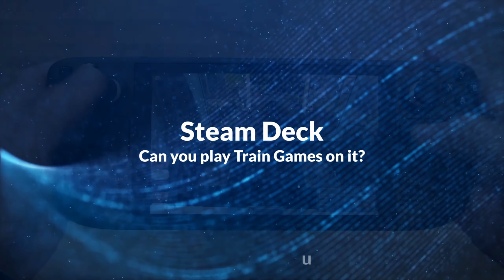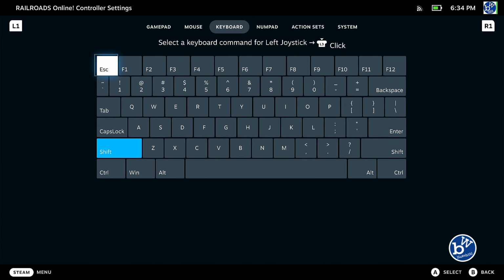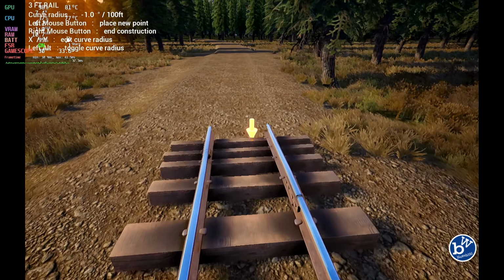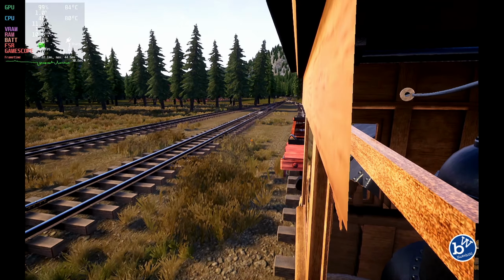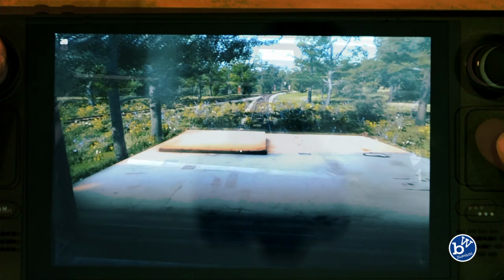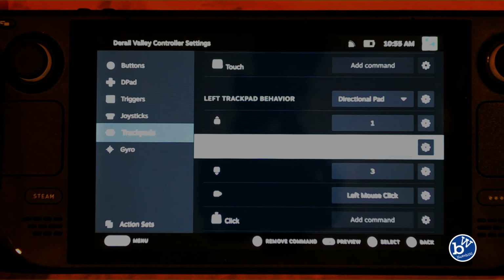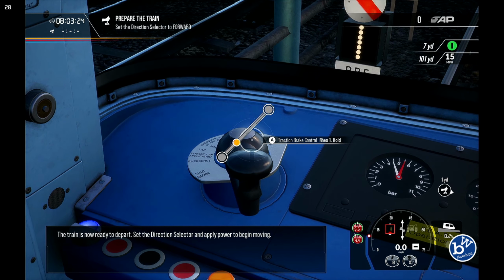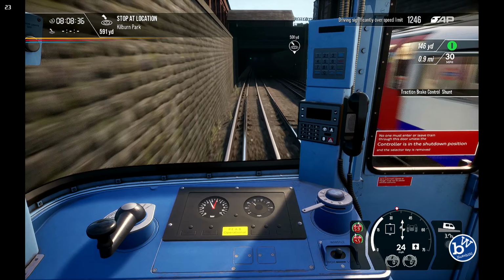Train Sim World 2, Railroads Online , Derail Valley on the Steam Deck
Today we try out a selection of games on the Steam Deck. Lets see how well they play.

The Steam Deck's a full handheld PC from Valve. It uses a custom AMD mobile APU that delivers enough power to game on. But is it worth it? Is it right for you? Could it replace your laptop? Watch the video and decide for yourself.

And finally this SteamDeck was paid for using my own money and all thoughts are my own. No one has paid me for this video nor has anyone reviewed my video before I published it.